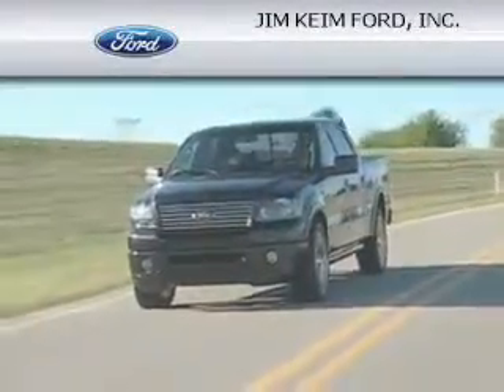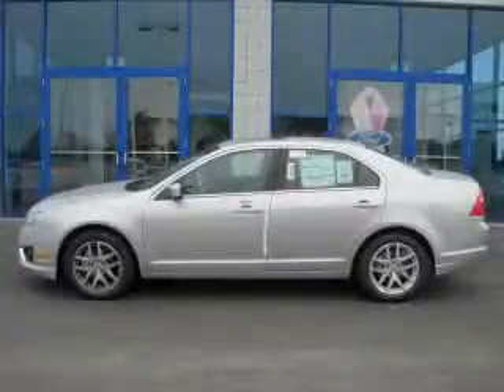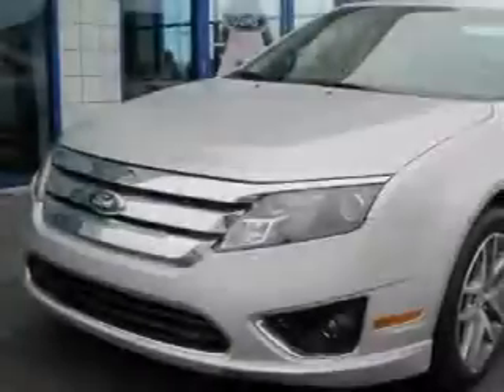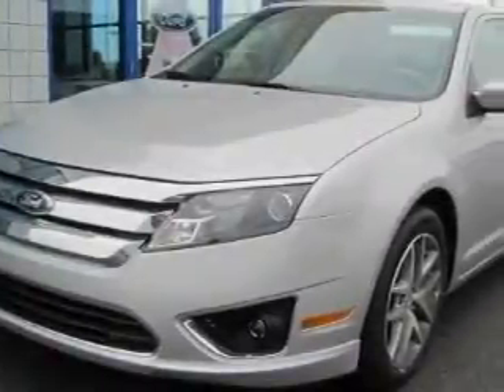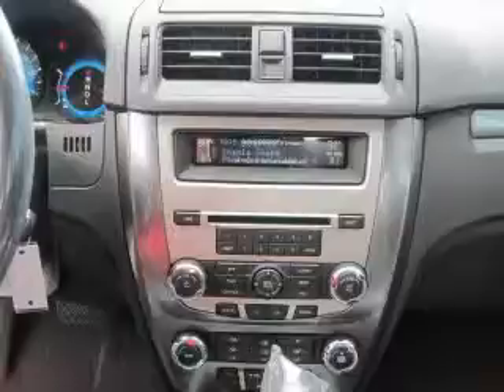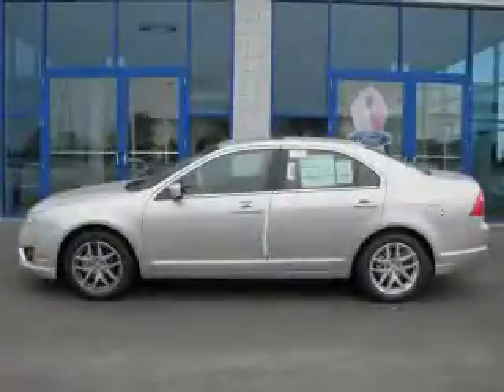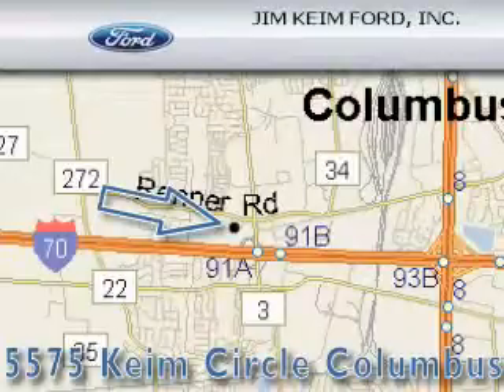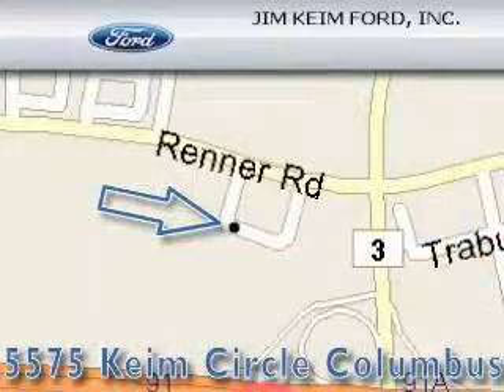2010 Ford Fusion Columbus OH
Year: 2010
 Make: Ford
 Model: Fusion
 Engine: 2.5L 4-Cylinder
 Trans.: automatic
 Exterior: Brilliant Silver Metallic
 Miles: 3
 Interior: Charcoal Black

 2010 Ford Fusion Columbus OH